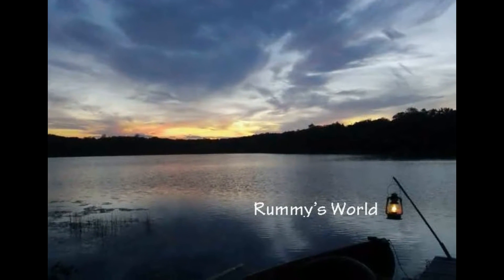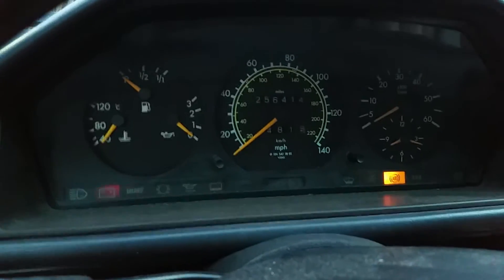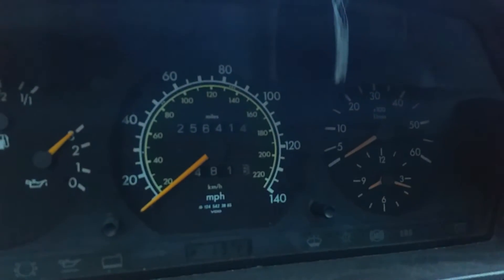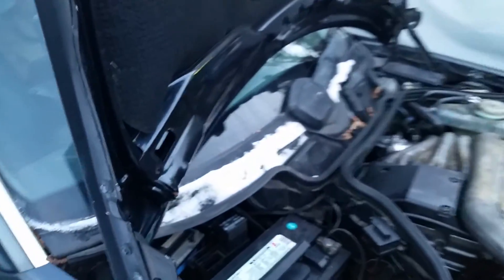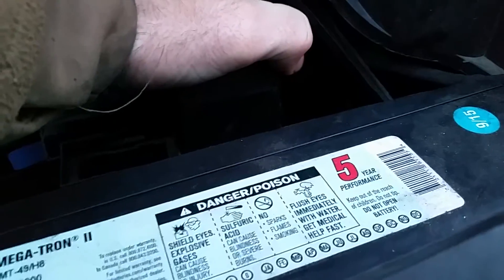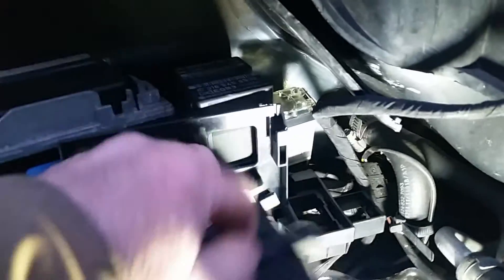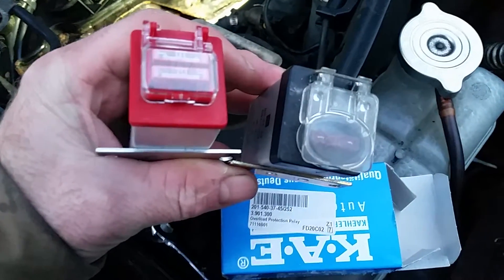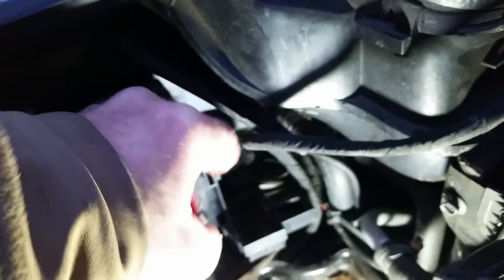Mercedes diesel electrical problem solved in 10 minutes!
1995 Mercedes E300 diesel with OM606 NA motor.  Tachometer not working, idle low and glow plugs not functioning, fixed with replacement of OVP relay.